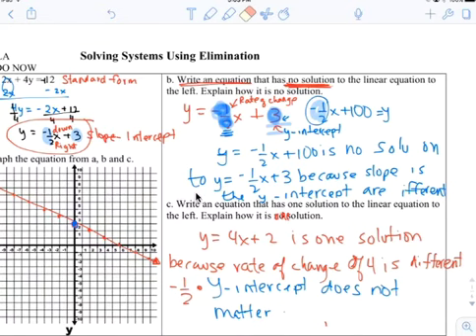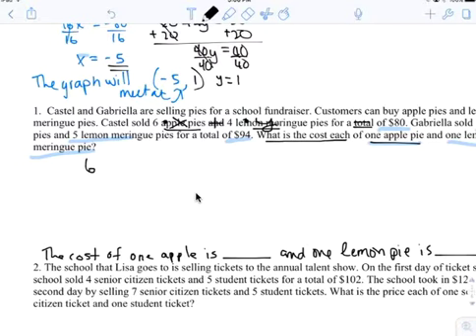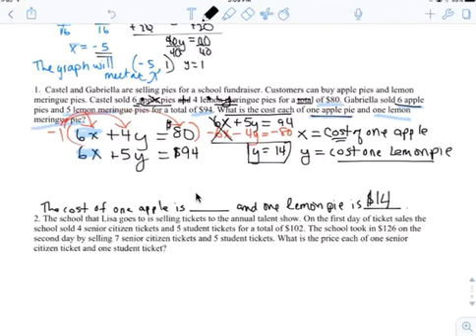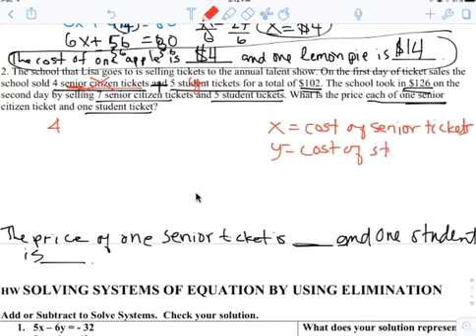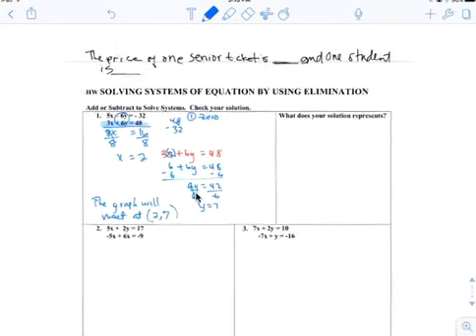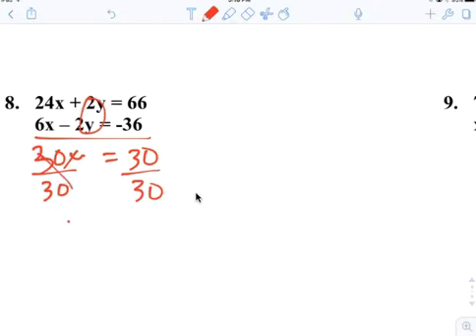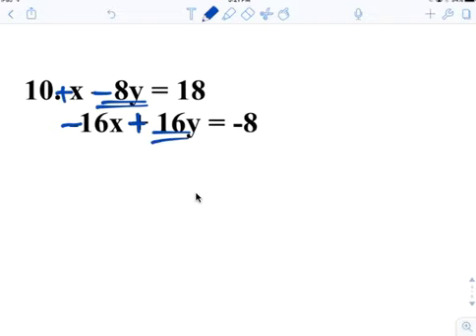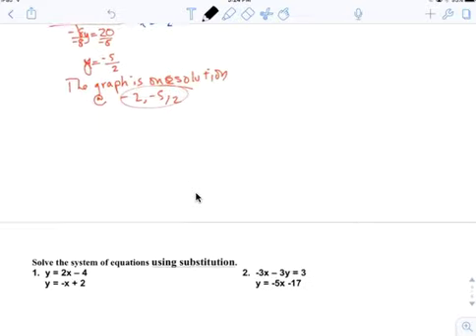Elimination Day 1